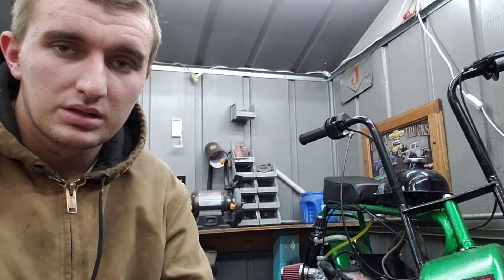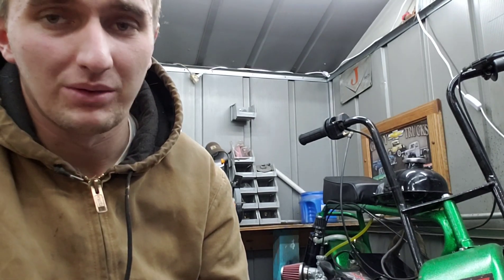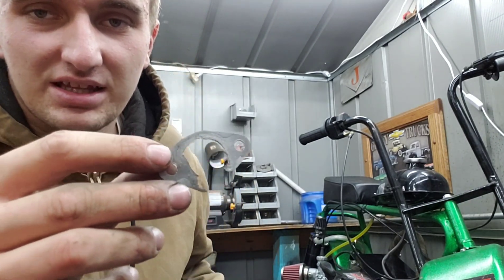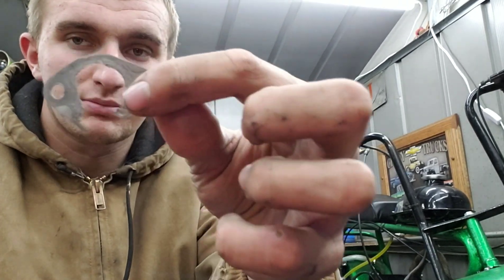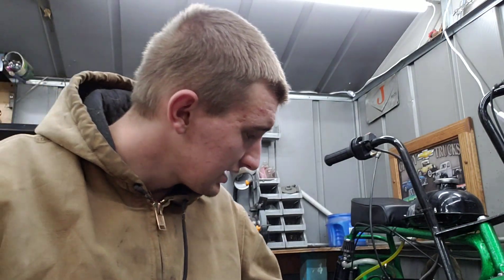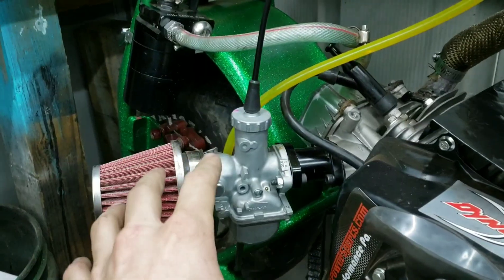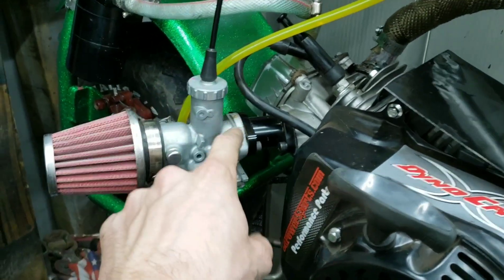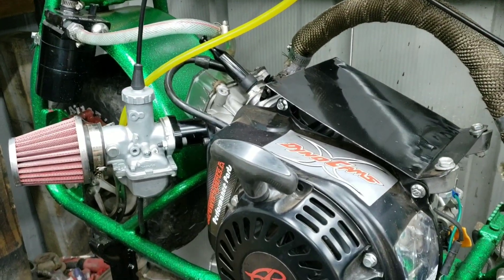The mini bike lives again